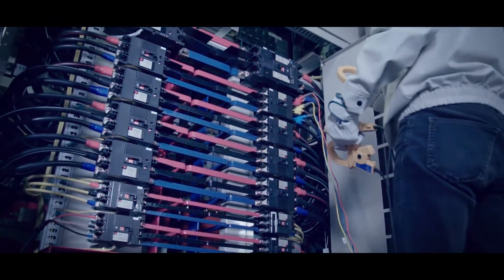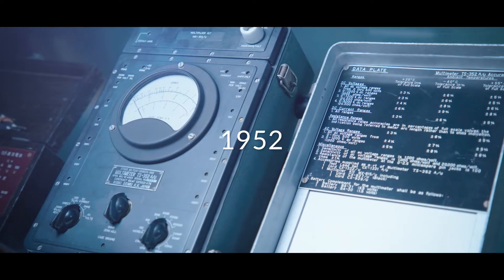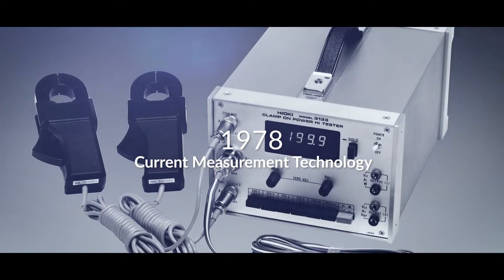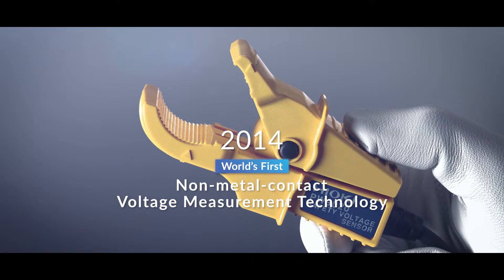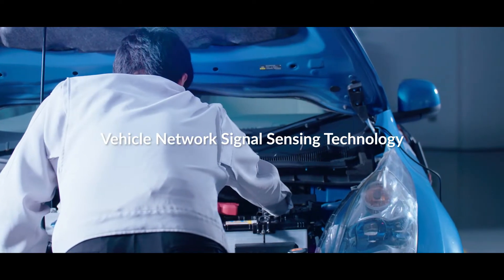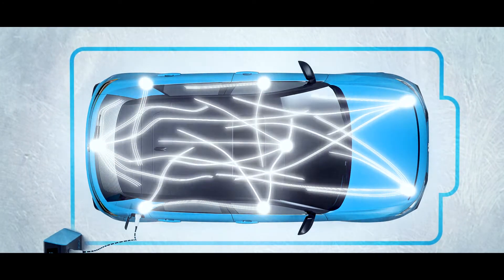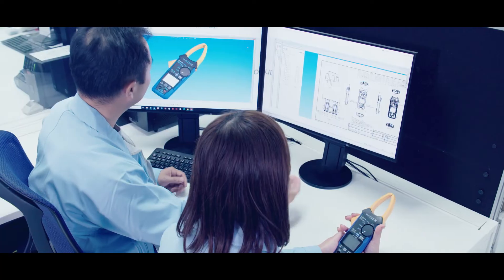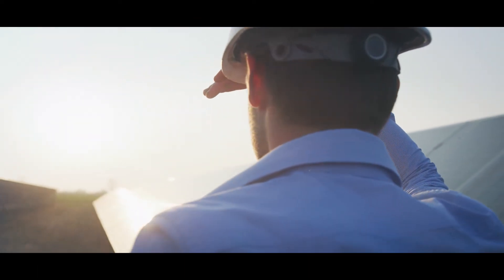Hioki Brand Video: Creating a Safe and Sustainable Society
Measuring invisible properties safely and accurately.
For more than 80 years, Hioki has worked with customers around the world to realize a better society while pursuing proprietary measurement technologies.
In 2008, we developed the world’s first non-metal-contact voltage measurement technology, which we applied to the voltage sensors used by power instruments to realize safer, more efficient measurement.
We continue to advance measurement technology as we move toward the future of measurement.
The many innovations we have created help customers in a diverse array of settings.
Hioki will continue to contribute to the development of a safe and sustainable society in collaboration with customers worldwide by promoting safe, effective energy utilization through electrical measurement.